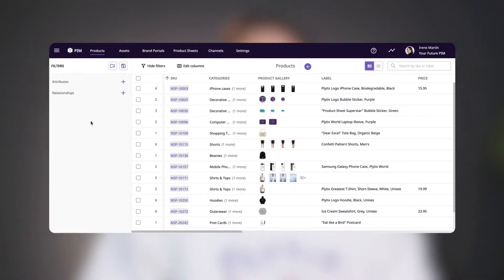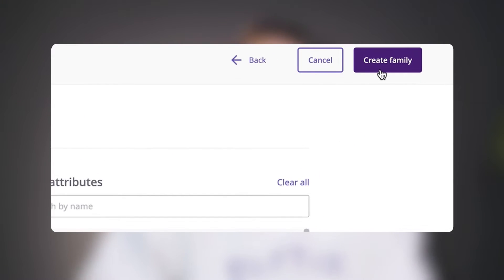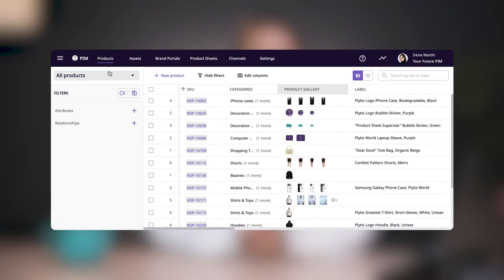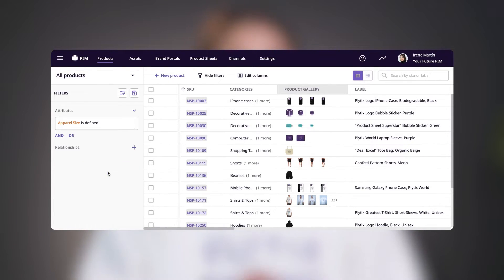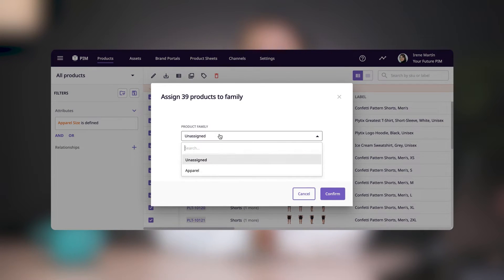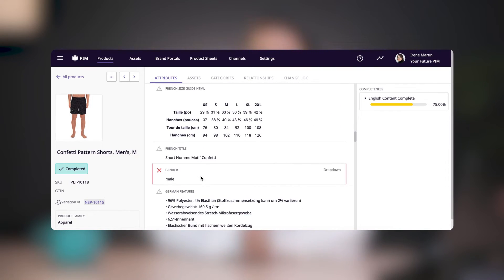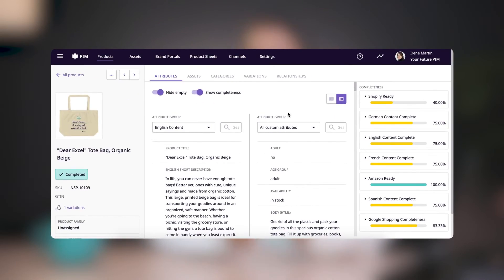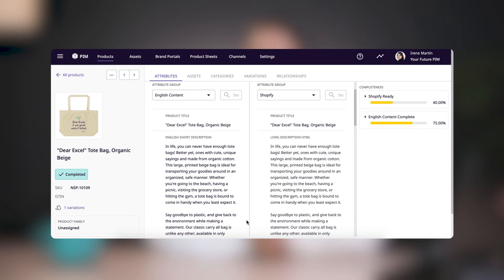How To Manage Products Using Product Families in Plytix PIM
What are product families and how do they differ from attribute groups? In this video, we show you how to create product families in Plytix, and how together with attribute groups, they make managing your product information a breeze.

A product family is a group of products of the same type– products that have shared characteristics. Product families let you manage your product data more efficiently by allowing you to group attributes, or data points about your products. This way you only see the attributes that are relevant for each family. Product families are especially useful if you have a variety of products in your catalog.

With Plytix you can create as many product families and add as many attributes as you'd like making it easier to manage your entire product catalog from one place.

Plytix is the best product information management, or PIM, system for small and medium-sized businesses.

What is PIM though?

A PIM tool helps ecommerce businesses manage all the product information it takes to market and sell a product. Managing product information using PIM can help save hours of work as well as optimize product listings with accurate and up-to-date information. PIM systems help manage multichannel listings without getting buried in never-ending spreadsheets.

Follow these steps and work faster and smarter.

00:00 Introduction: What are Product Families, and why are they useful?
00:39 Product Families in use
01:15 How to create Product Families in Plytix
01:36 Assigning products to families with filters
02:17 Product Families and Attribute Groups